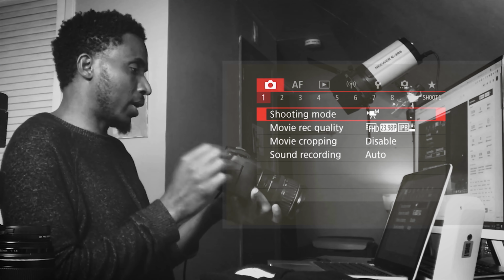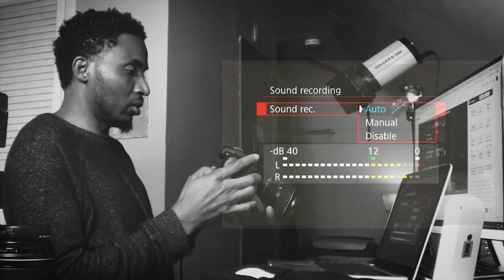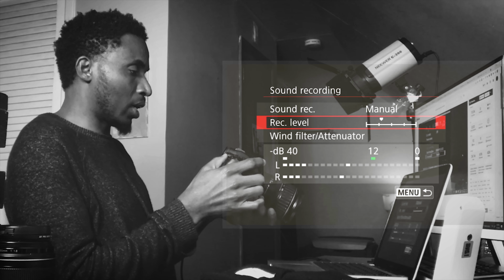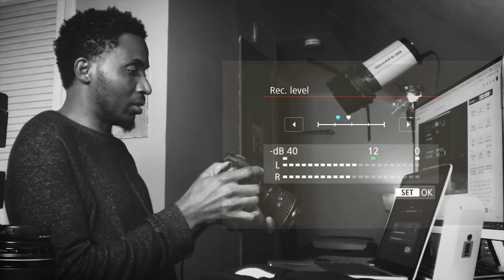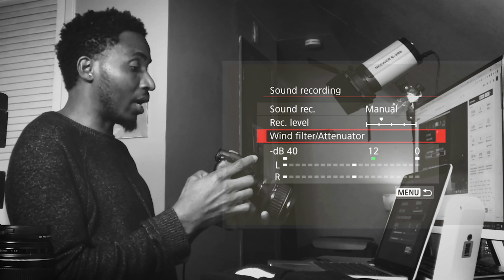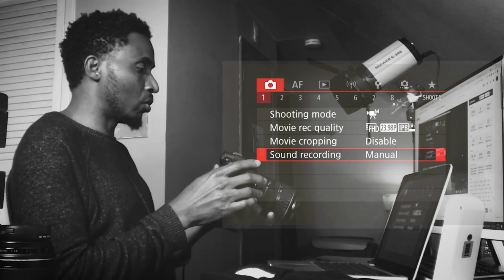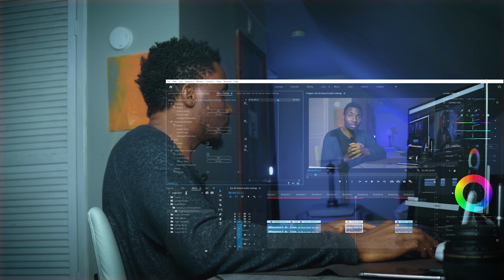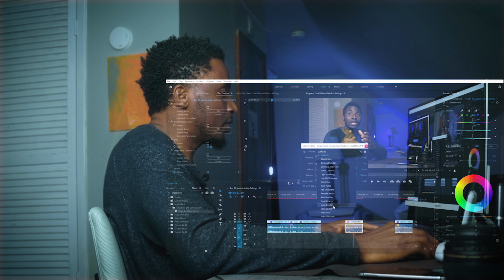Best Canon EOS R6 Audio Settings | Record And Do This for quality audio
What is a video with bad audio? Crappy, right? I thought so!
I can handle a crappy video,  yes! but with excellent audio.

But don't get me wrong, achieving both excellent audio and video is always the best thing to do at all times.

In this video, I will be sharing with you how I like to prepare my audio as I review the manual audio settings of the new Canon EOS r6, one of the biggest mirrorless cameras in the market today.

After that, I will also share my screen with you to show you how I make it sound professional in post. Using adobe premiere pro.

What's your favorite method of recording and what audio settings do you prefer?

+ Camera Canon Eos R6
+ PoweDeWise Lav Mic
+ Canon EF 85mm f/1.8 Lens
+ Canon EF 50mm f/1.8
+ Canon EF 24mm f/2.8 Lens

b u s i n e s s  i n q u a i r i e s